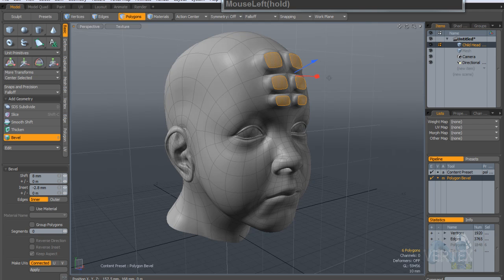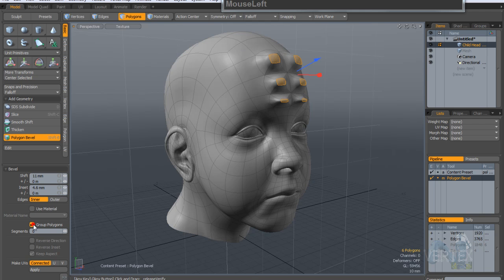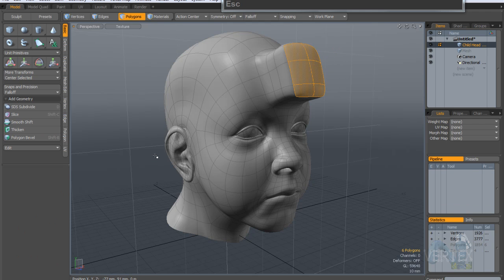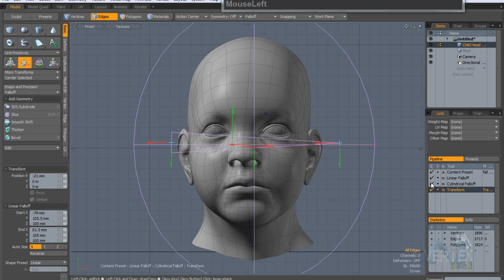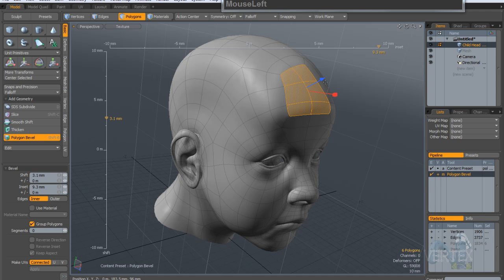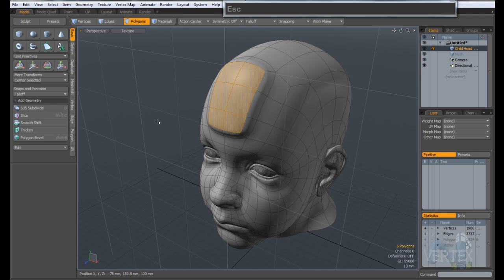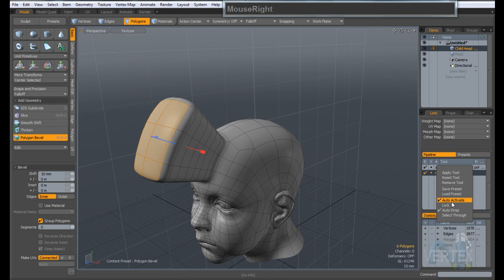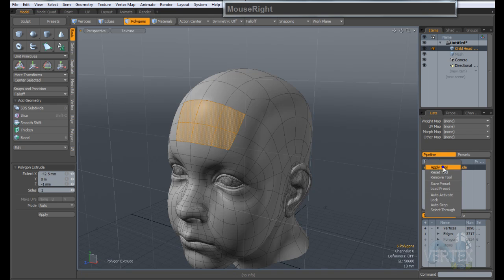LUXOLOGY MODO - 03 MODELING - STARTING WITH MODELING TOOLS ( PIPELINE )( EN ).mp4